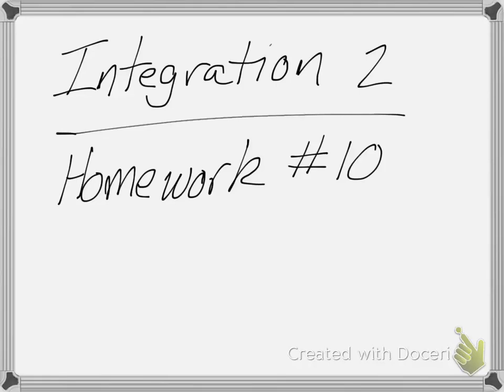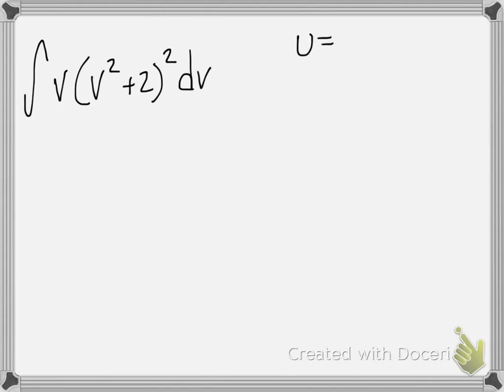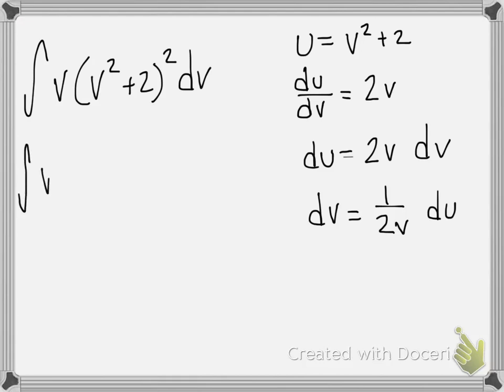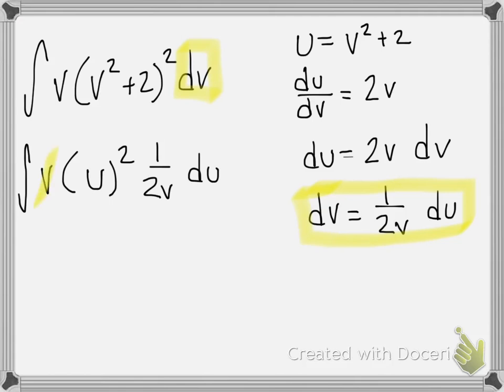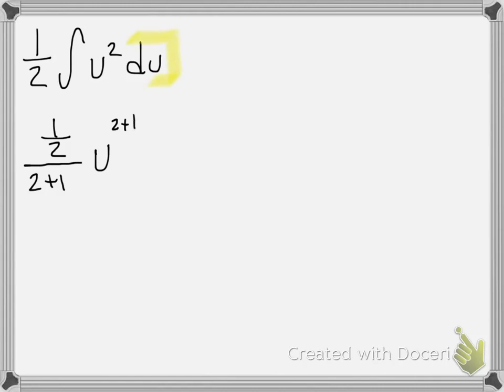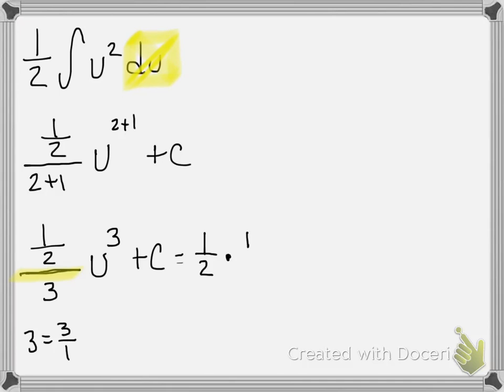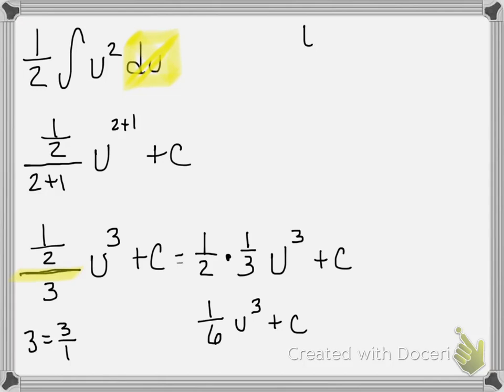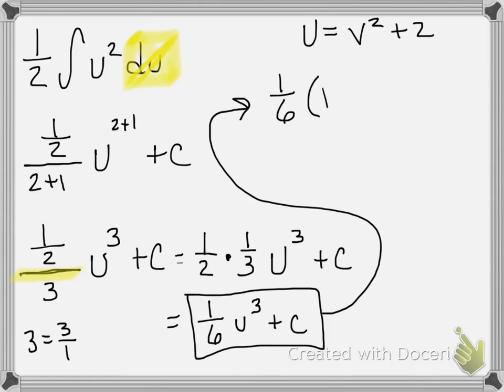Integration 2 - HW 10